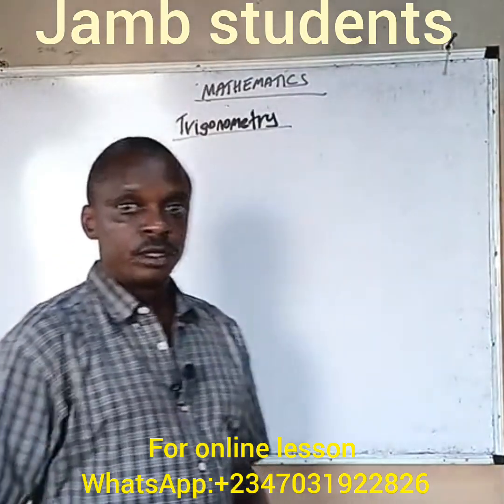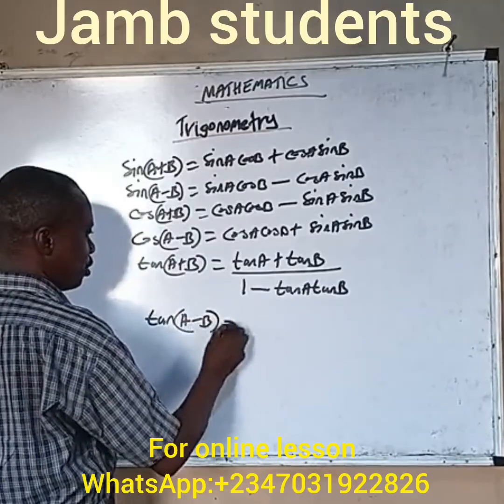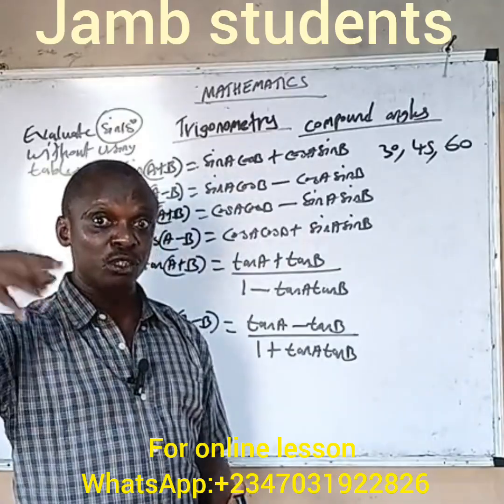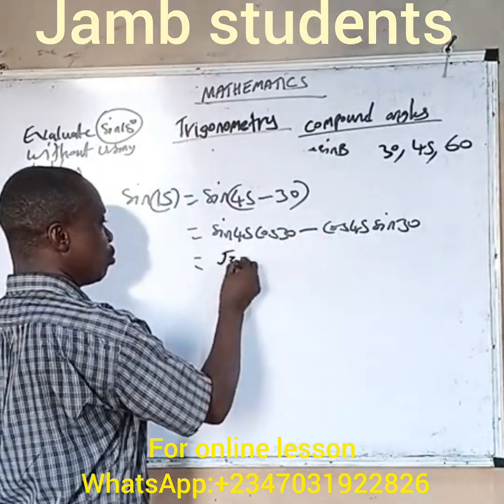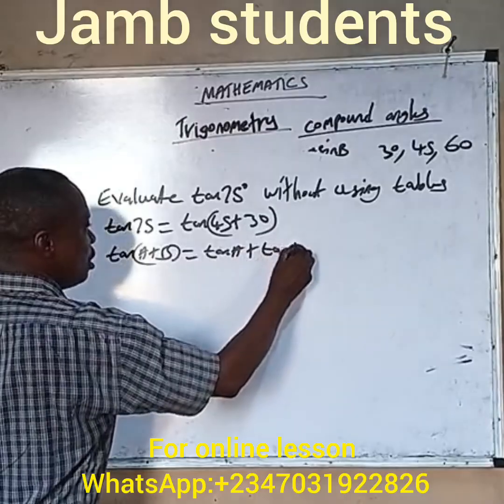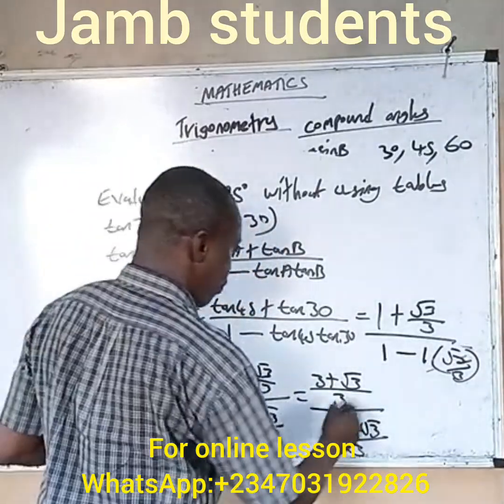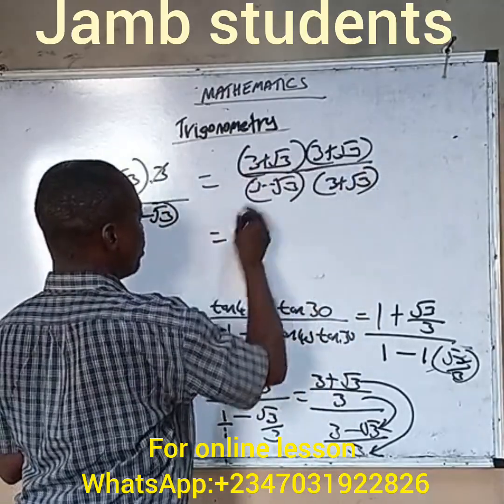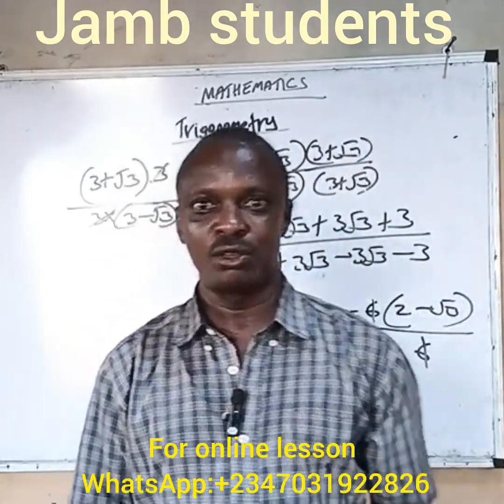12 May 2026